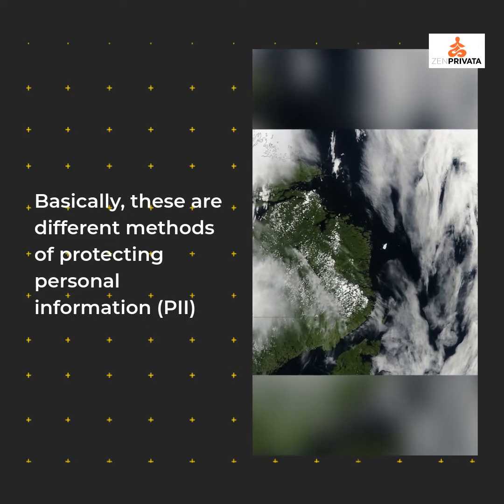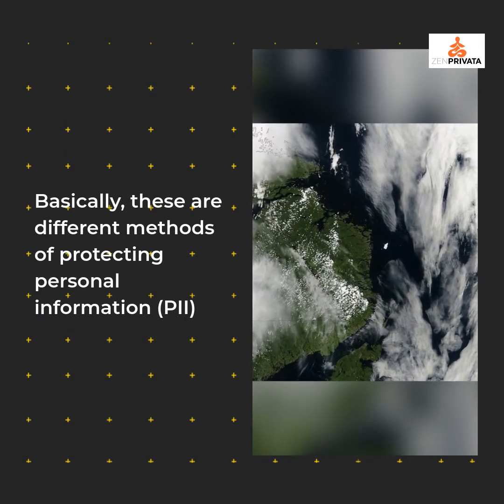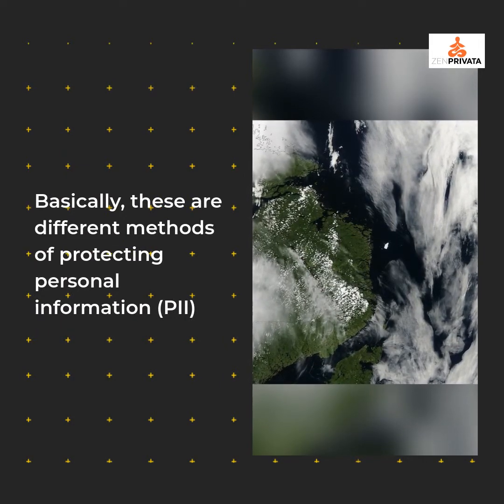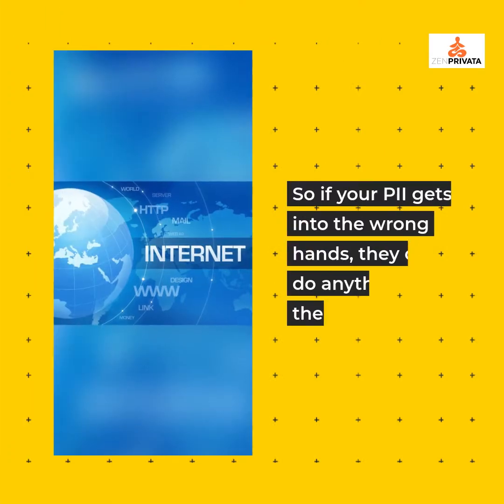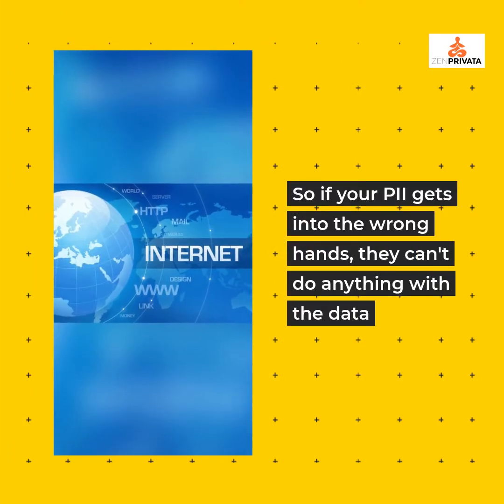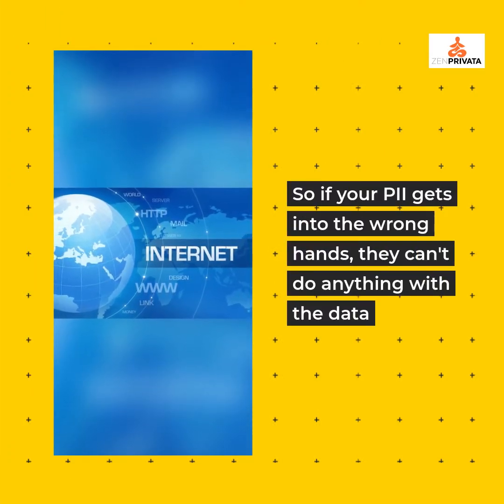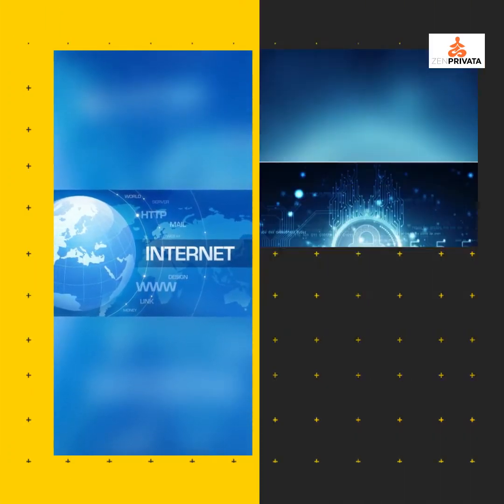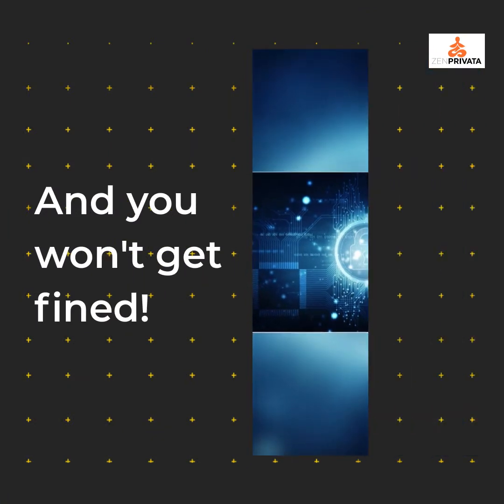Anonymization, Pseudonymization & Tokenization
What do these advanced privacy terms mean? for more informational posts on privacy.